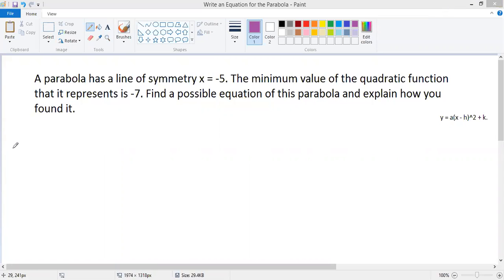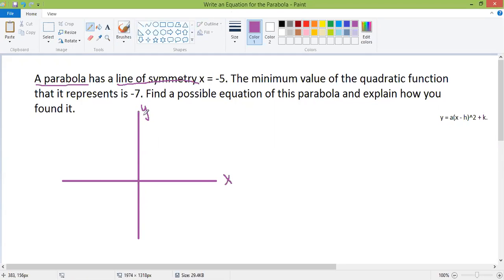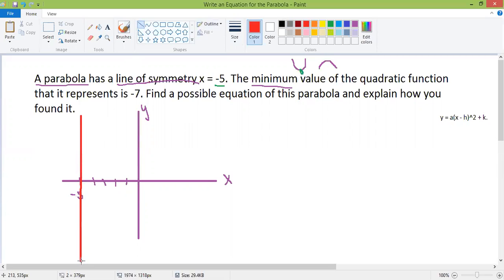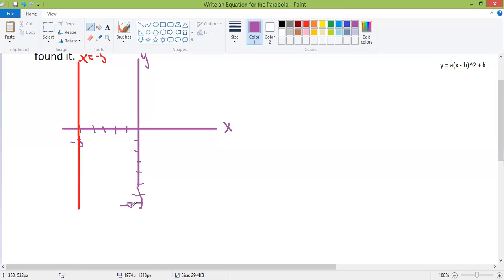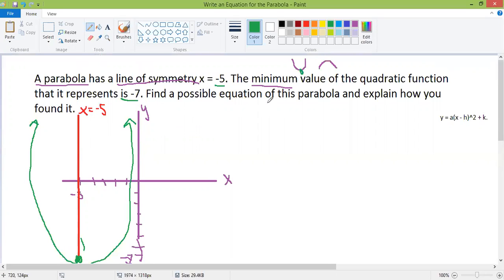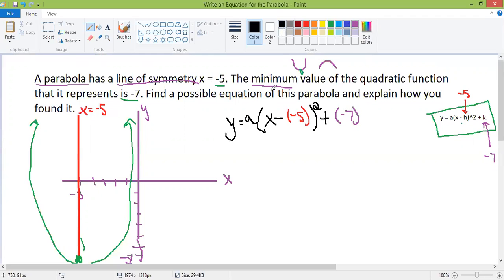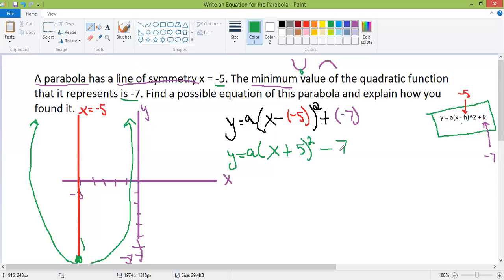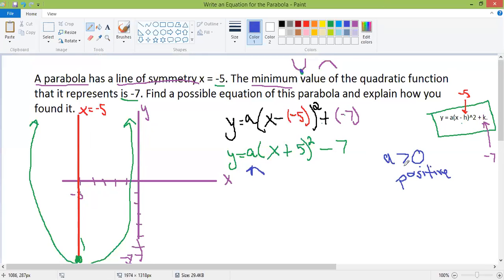Write the Equation of a Parabola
How do you write the equation of a parabola given the line of symmetry and the minimum value?  Find out how in this quick video.